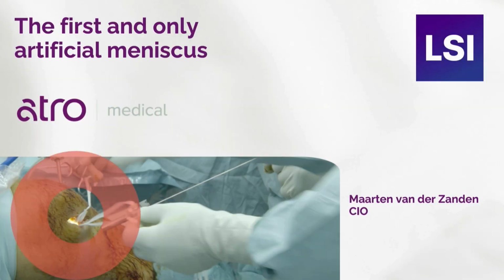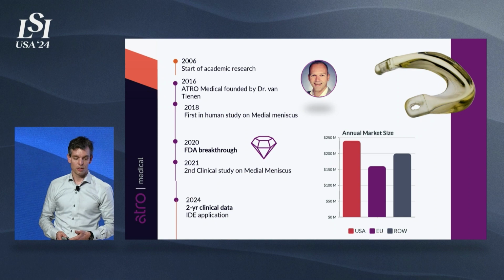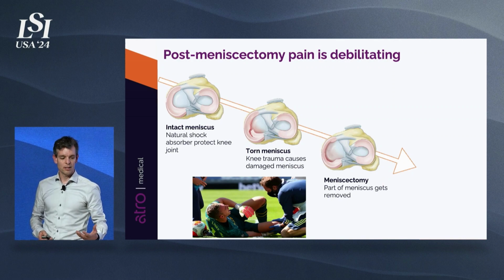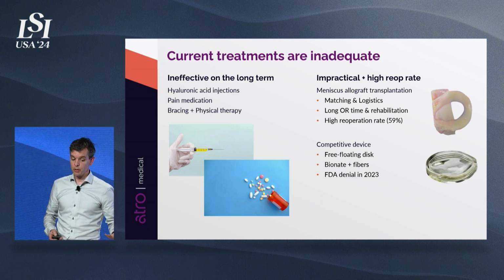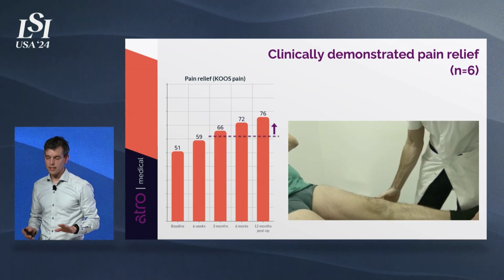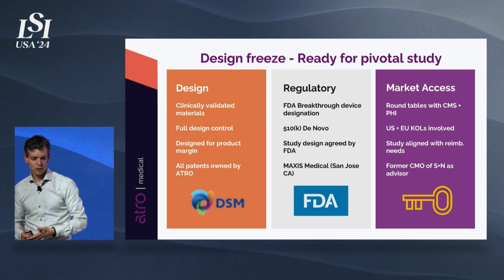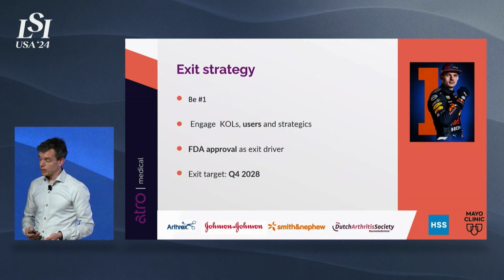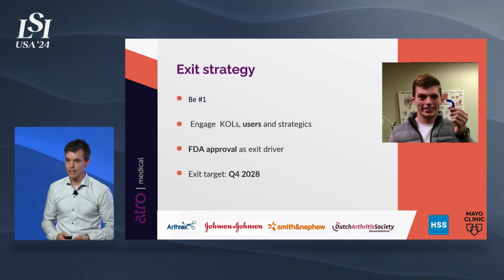Maarten van der Zanden, ATRO Medical - Flexible Artificial Meniscus | LSI USA '24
Maarten van der Zanden presented Atro Medical at LSI USA ‘24 Emerging Medtech Summit.

ATRO Medical's Artimis prosthesis is intended to provide patients who are too young for a knee replacement yet suffering from chronic knee pain with a viable solution.